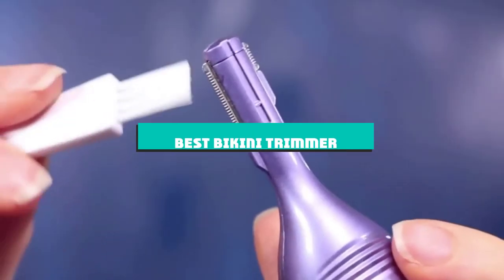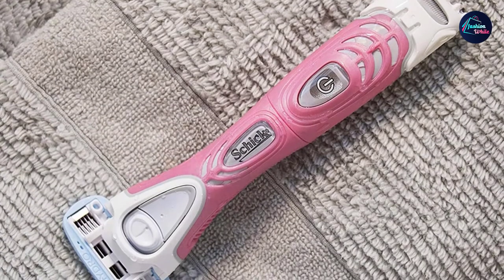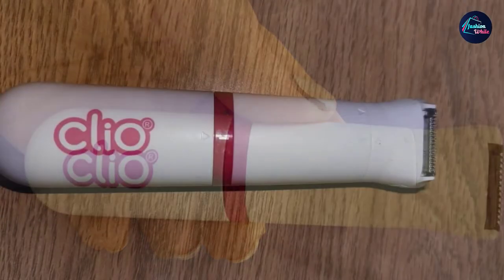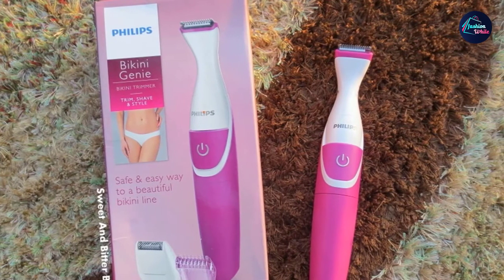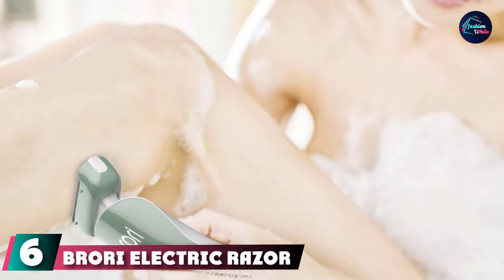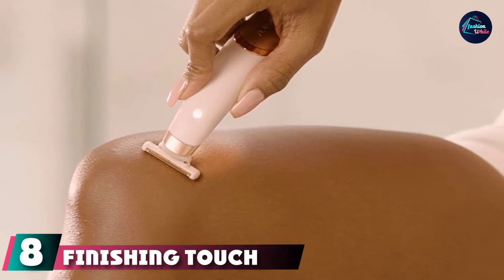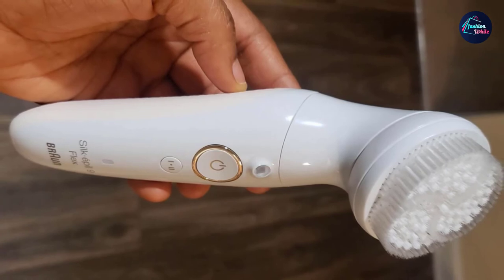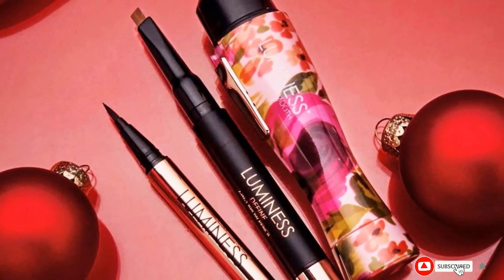Bikini Trimmer: ✅ Best Bikini Trimmers 2024 (Buying Guide)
Links to the Best Bikini Trimmer we listed in today's Bikini Trimmer Review video & Buying Guide:

1 . Schick Hydro Silk TrimStyle Moisturizing Razor
2 . Palmperfect Bikini Trimmer
3 . Panasonic Bikini Shaper and Trimmer
4 . Philips Beauty BikiniGenie
5 . Remington WPG4020US Smooth & Silky Body & Bikini Kit
6 . Brori Electric Razor for Women
7 . Gillette Venus Intimate Grooming Womens Electric Razor
8 . Finishing Touch Flawless Nu Razor
9 . Braun Epilator Silk-épil 9 9-030 with Flexible Head
10 . LUMINESS Silk & Smooth Hair Remover

What are the Best Bikini Trimmer in 2024?

In today's video we reviewed the Top 10 best Bikini Trimmers on the market in 2024. We made this list based on our personal opinion and we ranked them in no particular order, after doing our research based on their prices, quality, durability, brand reputation and many more.

After watching this video you will know which are the best budget, top selling and top rated Bikini Trimmer on the market today.

If you choose from this list you can be sure that you buy one of the best Bikini Trimmers available today.